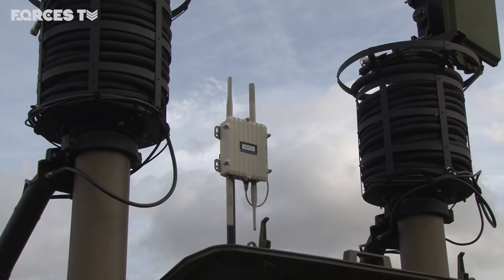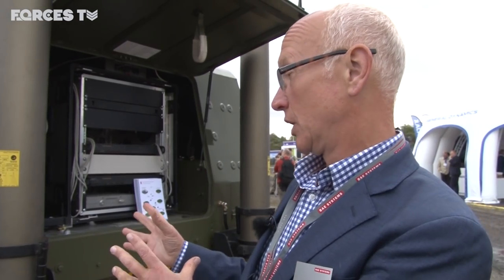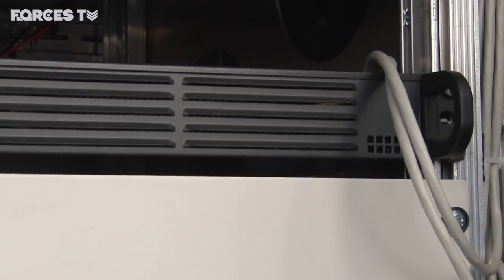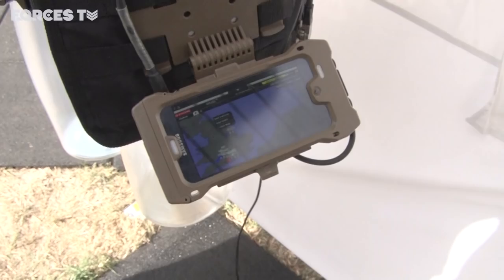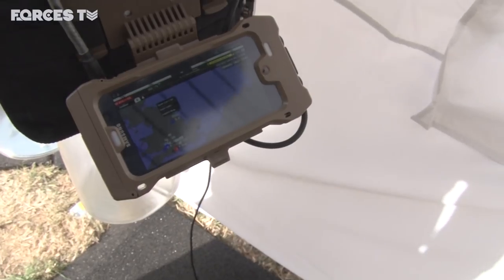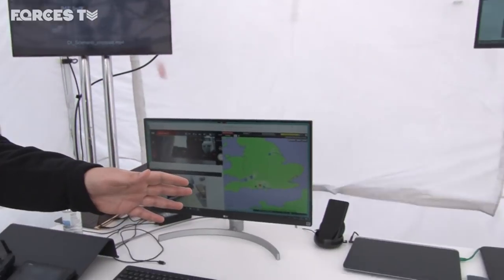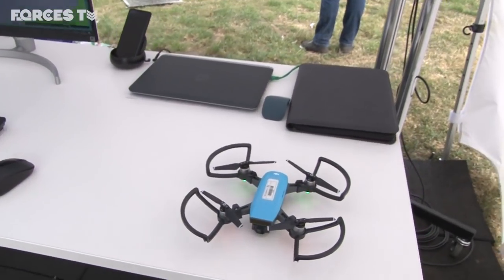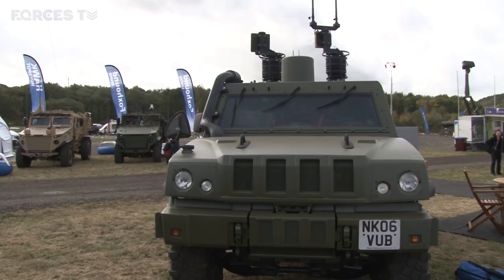The Vehicle That's Bringing Data Capability To The Battlefield | Forces TV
At the Defence Vehicle Conference (DVD) 2018, Forces TV spoke with BAE Systems about their STRIKE Tactical Hotspots which aim to bring data to the battlefield. The British Army has awarded the company a £1.2 million contract to supply two experimental hotspots.